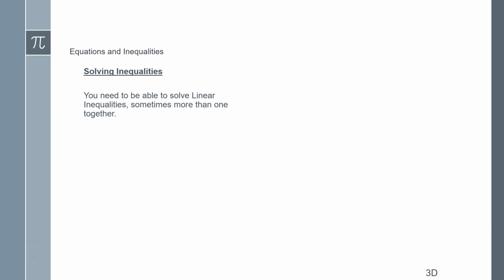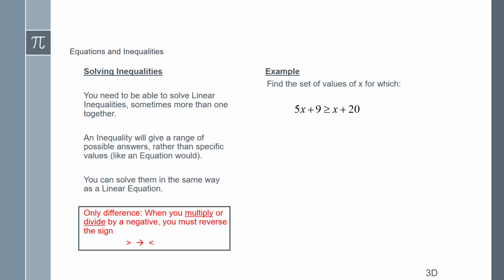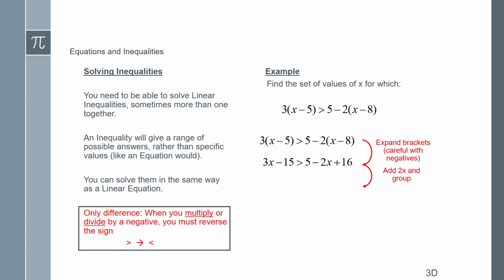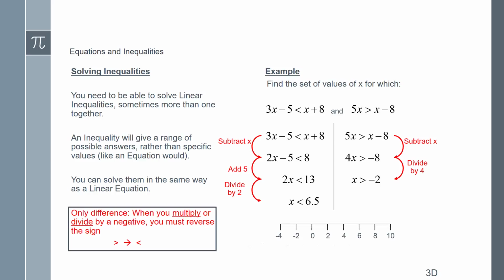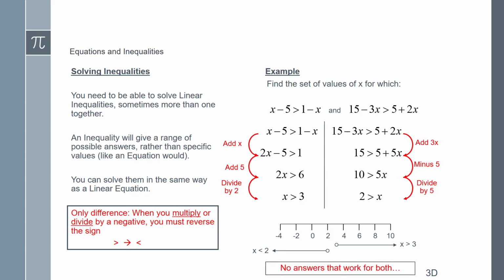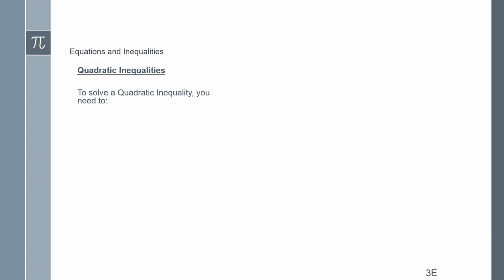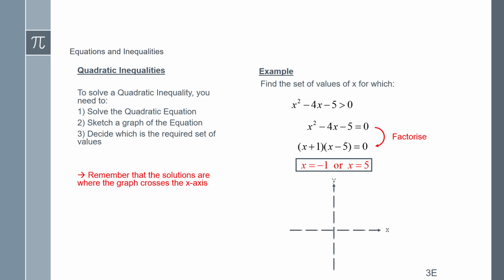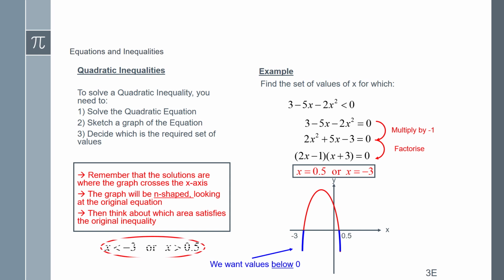Video 13 - Equations and Inequalities - Linear and Quadratic Inequalities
Equations and Inequalities Linear and Quadratic Inequalities